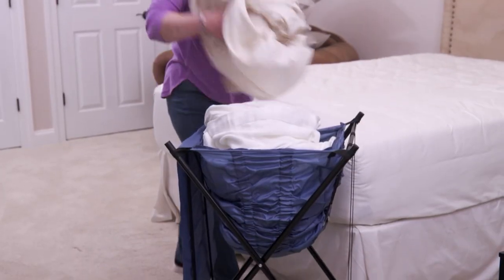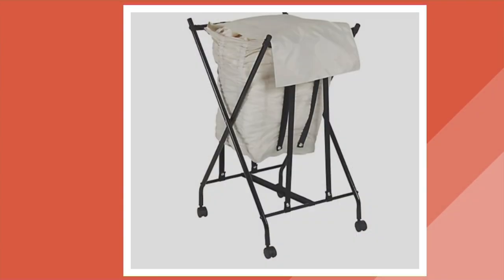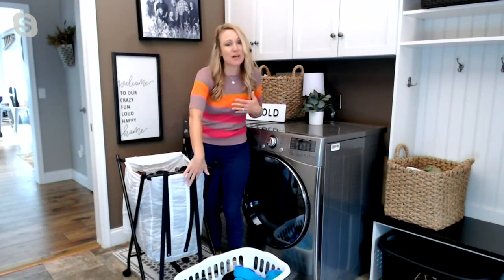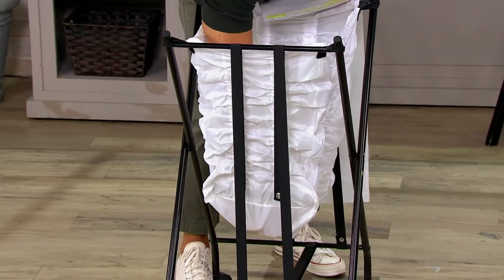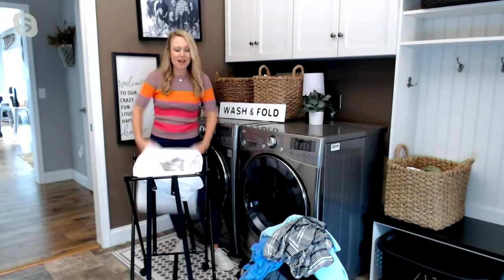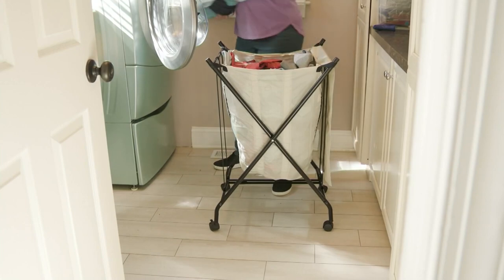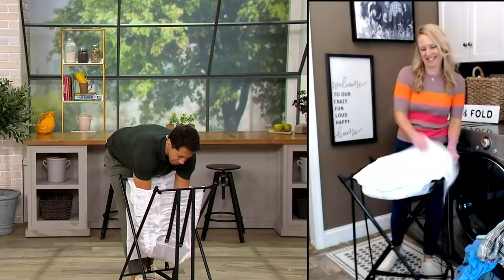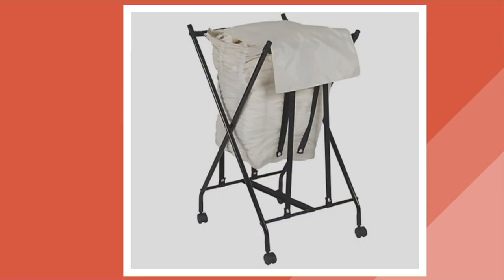Honey-Can-Do 33" Foldable Laundry Bounce Back Hamper on Wheels on QVC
Honey-Can-Do 33" Foldable Laundry Bounce Back Hamper on Wheels

Elevate your laundry routine with this innovative lifter hamper. The built-in bungee not only allows the bag to expand as you add clothing, but also moves the bag toward you when emptied. Wheels bring mobility when you're on-the-go, while the fold-up design provides simple storage. From Honey-Can-Do.